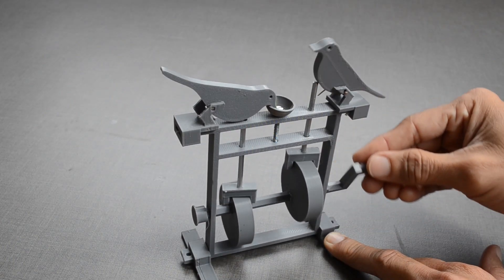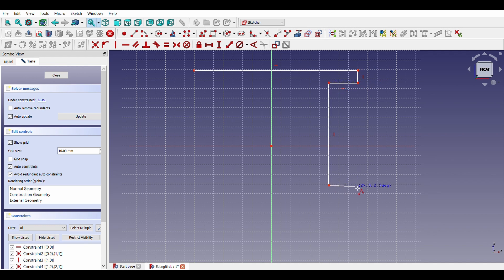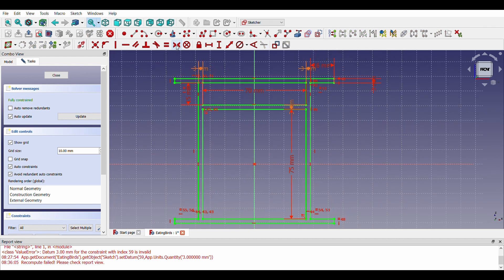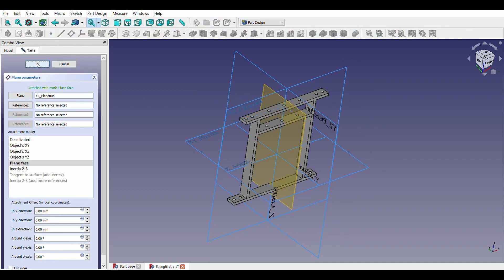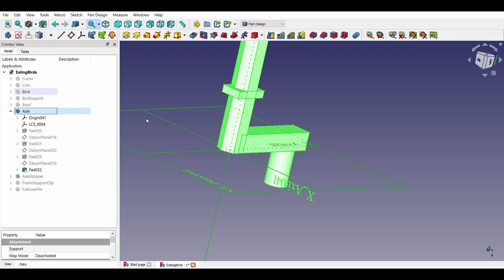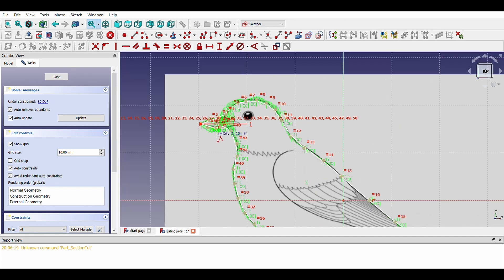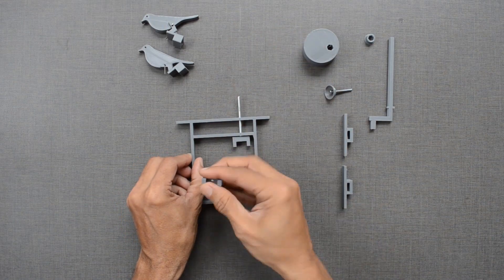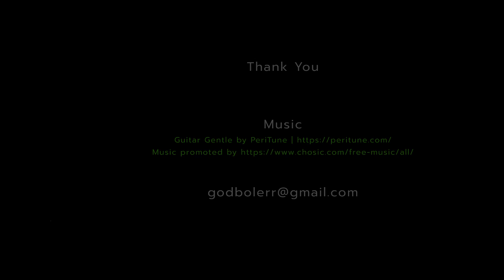Two Birds - Automata Toy - 3D Printed and designed in FreeCAD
Coordinated movement of these birds is possible because of these two eccentric cams.

Let us take out all the pieces and go through the design process for each one.

Frame

Frame holds all the parts together. This hole is for the axle while holes on the top are for follower movement. Two strips ensure seamless vertical movement of the follower.

We will use FreeCAD 0.2 for all the designs.

I drew a rough sketch on the paper first for guidance.

Using the Part Design workbench, We will start with a sketch in the XZ plane.

With the help of a polyline tool, let us draw an outline.

Thickness of 3 mm is sufficient .

Distance between these two lines is 15 mm.

This space will be used for eccentric cam movement. 70 mm is enough for now.

Same is true for the width as well.

Now the sketch is fully constrained.

Let us pad it. 11 mm.  10 mm, 10.5 mm

For the axle hole, let us create another sketch in the XY plane. Its diameter is 7.5 mm.

We will make use of a datum plane for the holes on the upper part of the frame.

Each hole with a diameter of 3.4 mm is enough for the rod to pass through.

These holes are needed on both the strips. Let us select symmetric to the plane with the value of 15 mm.

These holes are provided in case we need to fix this frame to some other surface.

Let us quickly create these as well.

Now our frame is ready.

Axle

Let us design the axle. Instead of a round shape, it will be a hexagonal one so that we can add / remove / adjust cams easily.

We will also create handle for the axle as well. Distance between these two parallel lines is 6 mm.

CAM

Eccentric cams are easy to design. Hexagonal hole ensures the fitment with the axle of the same shape.  Distance between these two parallel lines is 6.5 mm.

Let us place it 5 mm from the center. That way we will get a lift of 10 mm total as it rotates once.

Birds
Use Image editor to create an image plane. Import the sketch and size it as per the needx.

Use Bezier curve tool to trace the shape and pad it.

Bird profile is ready

Support

Here are some other parts I made as well. You can try these ones very easily without any detailed instructions.